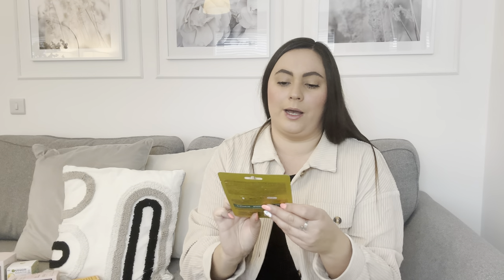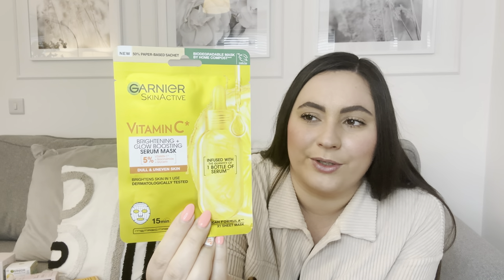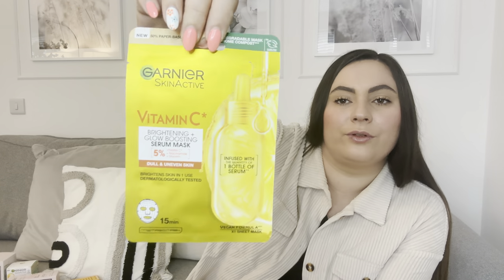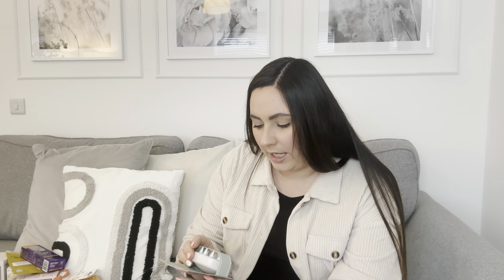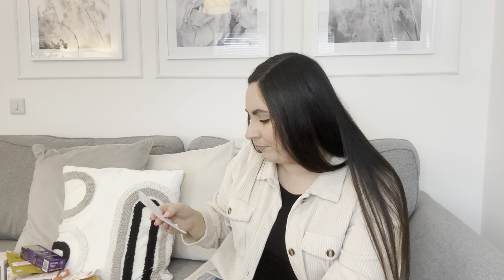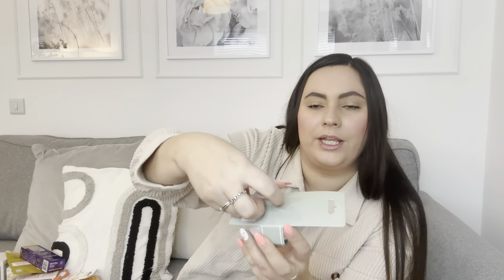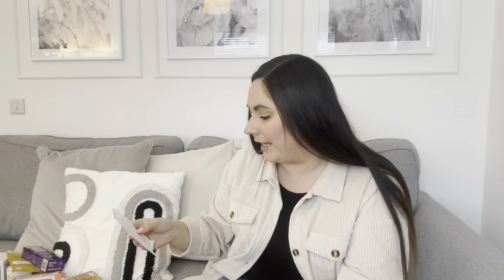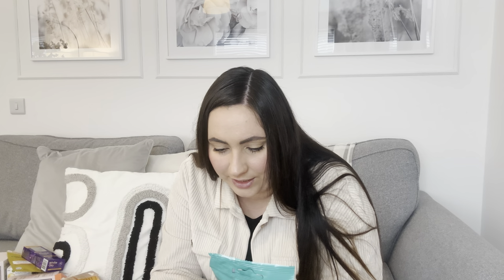Home Bargains Haul.. Amazing Beauty Deals, Cleaning Products & More!